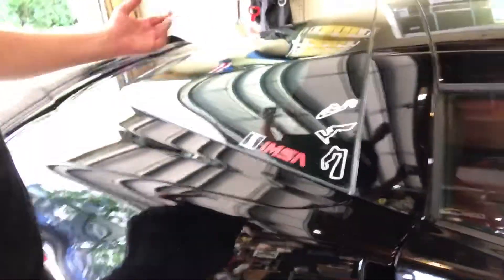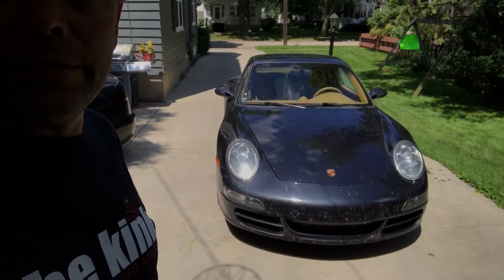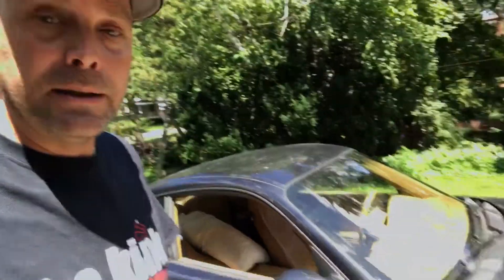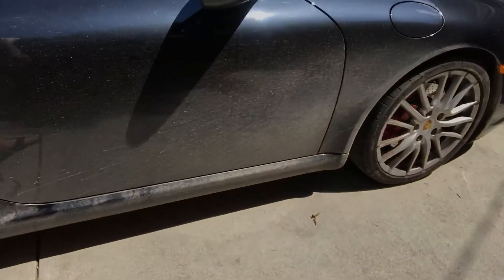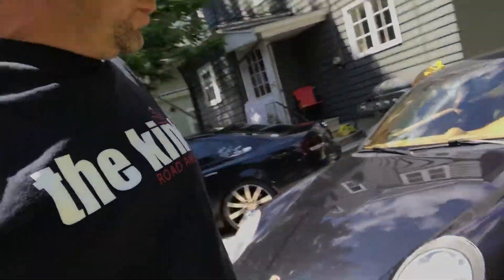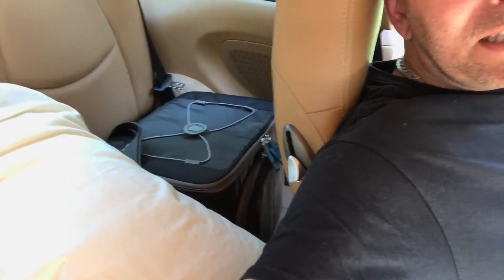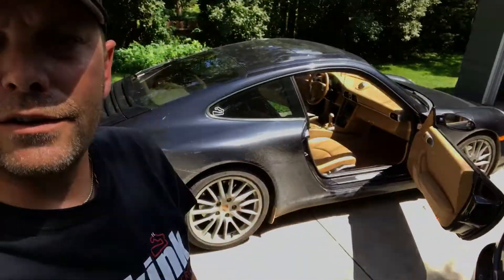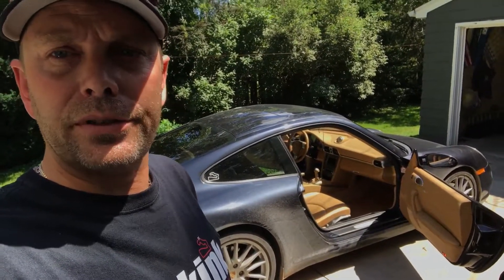Yes you should take your 911 for a long road trip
My impression of the 911 after a 1700 miles road trip.